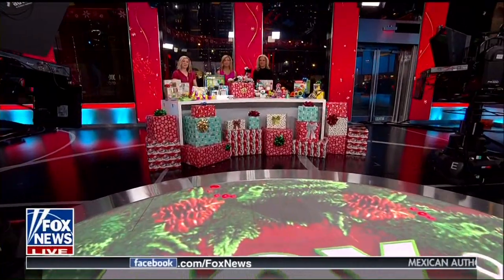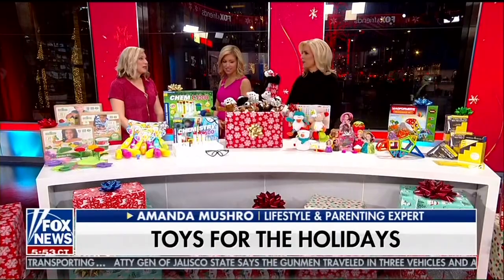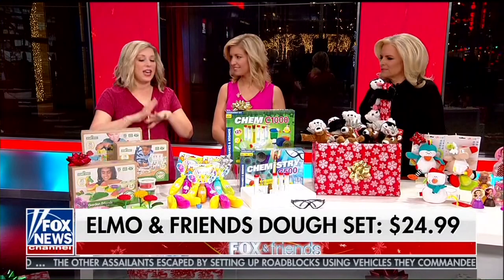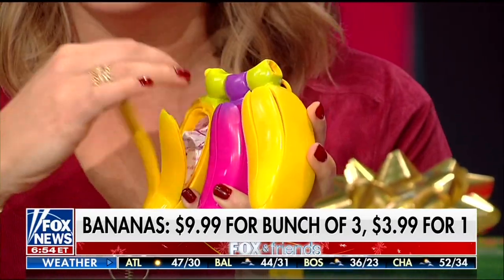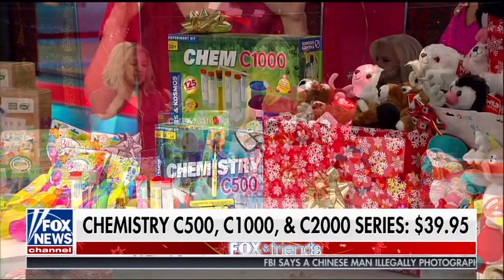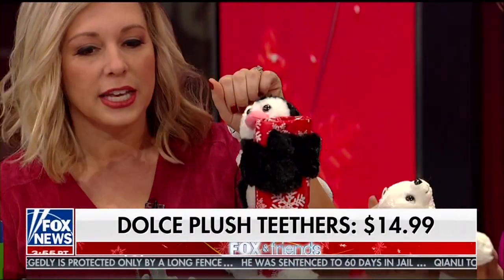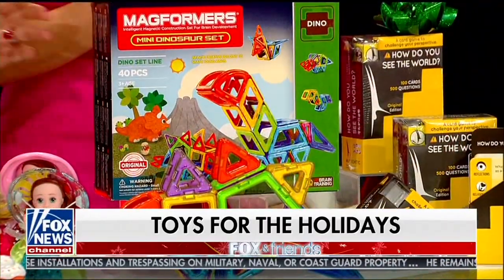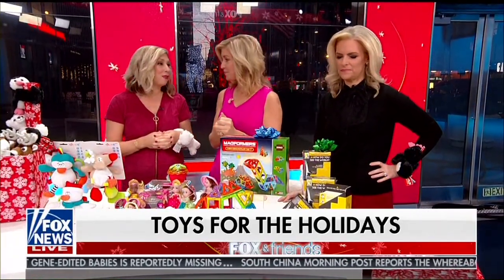Bananas in the News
Lifestyle expert Amanda Mushro is going back to the basics with NON-electronic toys for the Holidays! Go Bananas!